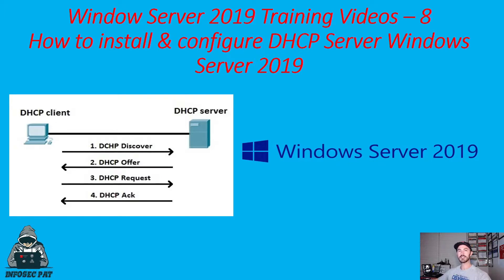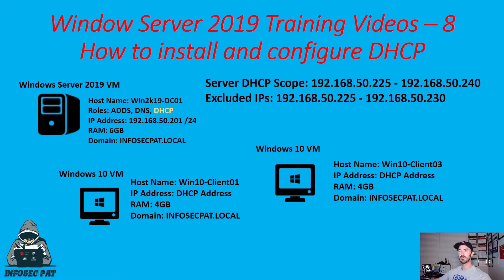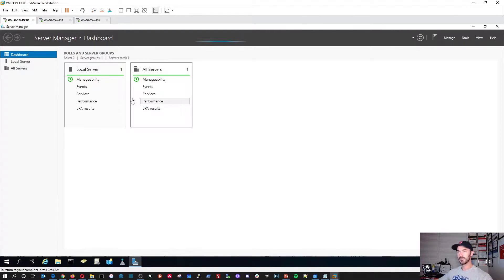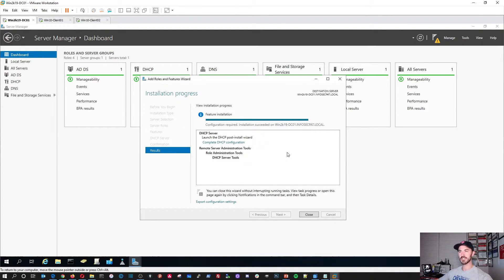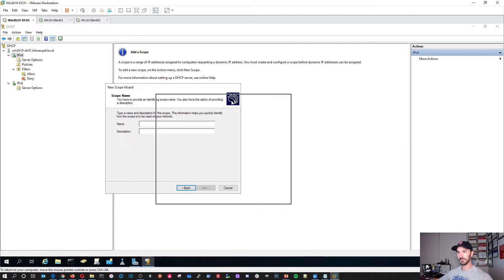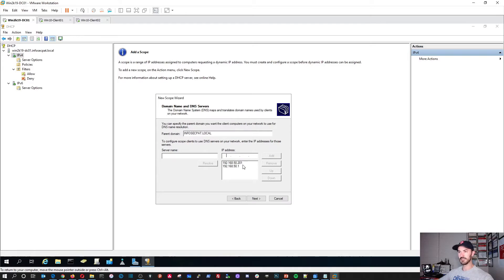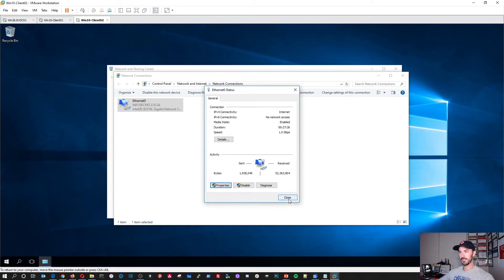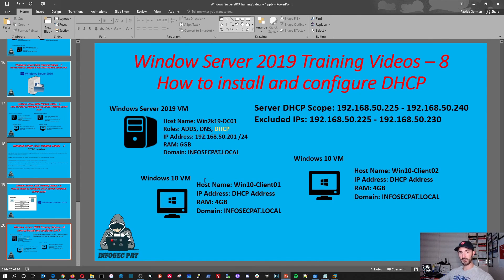How to Install & Configure a DHCP Server Windows Server 2019 - Video 8 Windows Server 2019 Training.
This is a playlist of Windows Server 2019 training. I will be uploading videos in order to get started in the system administration world with Windows Server 2019. This gets you prepared for an IT Sysadmin role. Please watch the videos in order to understand the process and configuration.